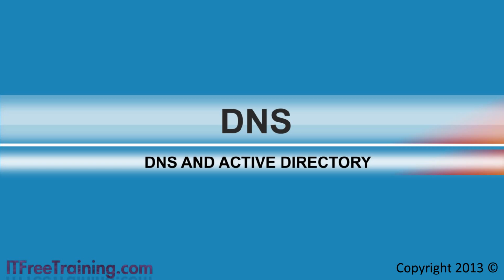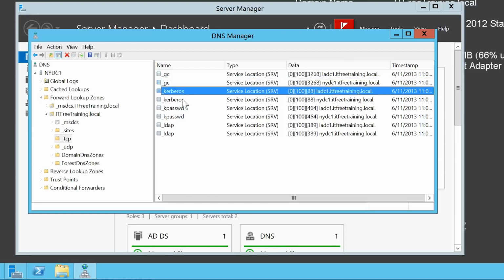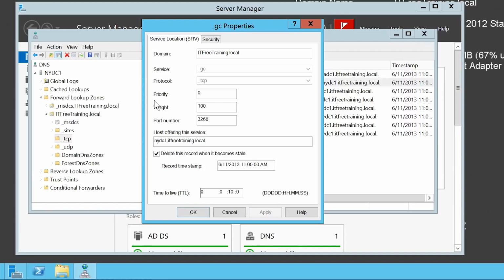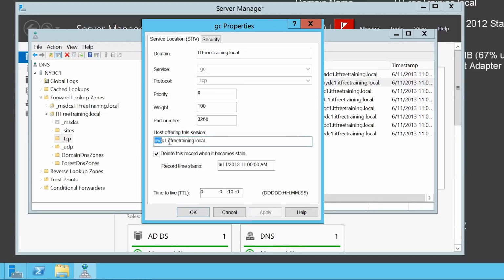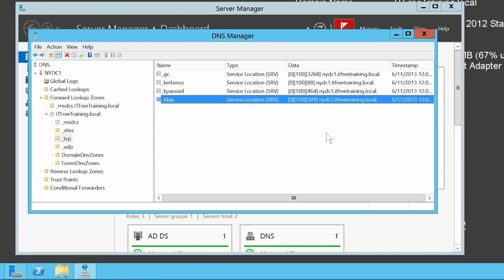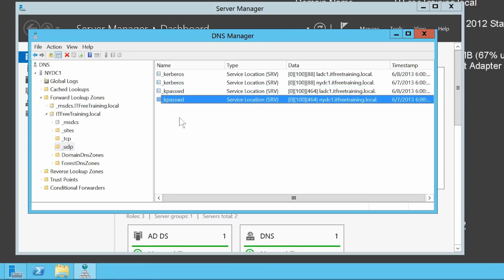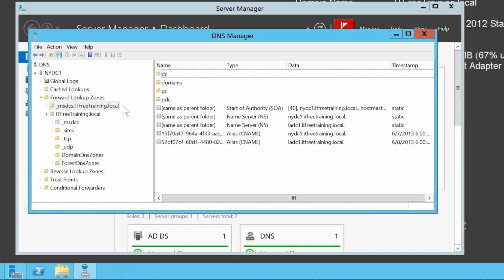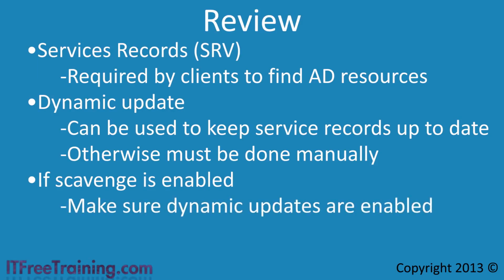DNS and Active Directory